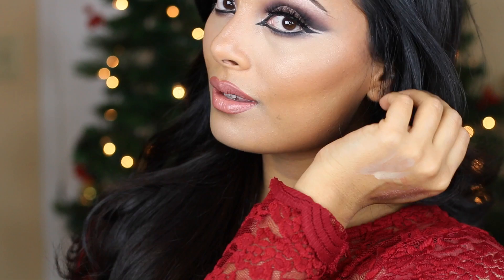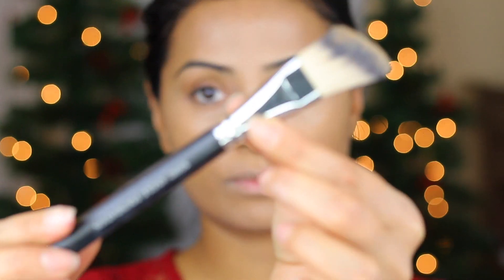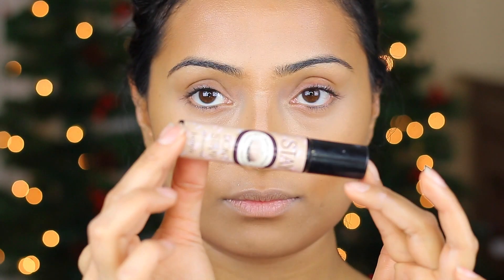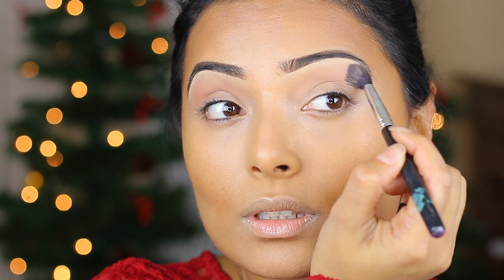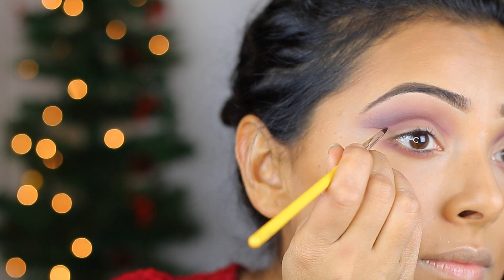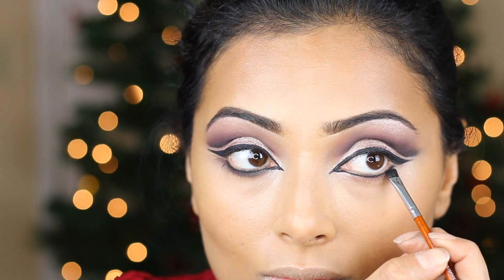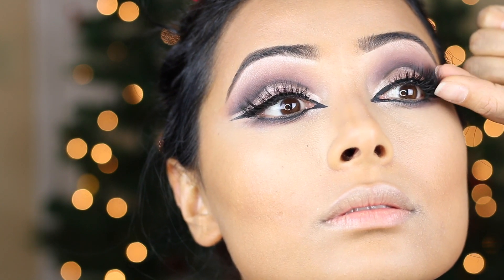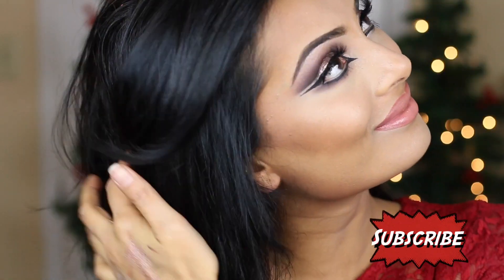Holiday Makeover | Seher Studio Inc.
Happy Holidays Everyone :) Here is my version of the holiday glam cut crease, that's super easy to do with my easy to follow instructions.

Products Used:

Face Cream: Mac cosmetics Strobe Liquid Lotion
Primer: Smash Box Photofinish in blue bottle (hydrating one)
Foundation: Motives Cosmetics "Almond" Liquid Powder
Contour Cream: Motives Fire Contour Palette
Powder: Banane Powder Ben Nye
Eye Primer: Benefits Medium to deep Stay don't stray
Eyebrows: Mahogany from Bobbi brown
Eyeshadows: Combust, Tease, (UD) Any plum eyeshadow (mac)
Lids: Pink Champagne (Anastasia)
Spirit rock black shadow (Anastasia)
Liner: Sephora Liquid Liner in black
Lashes: Falsieslashes in " Kim "
Highlighter: "Opal" Becca
Lipstick: Angel, Velvet Teddy, Mehr (Mac)
Lipliner: Spice